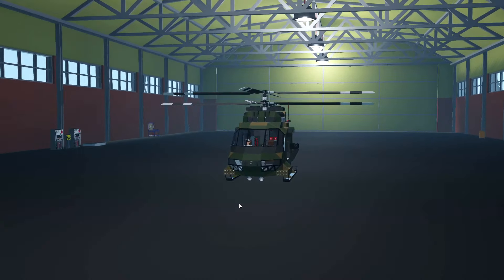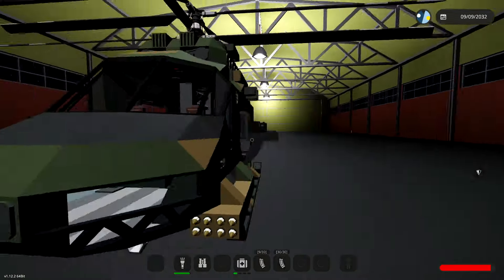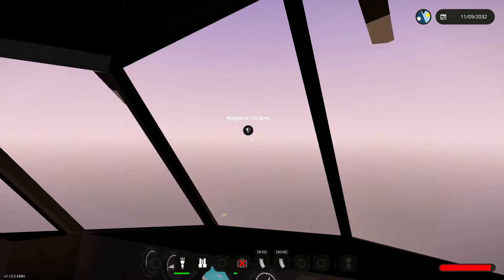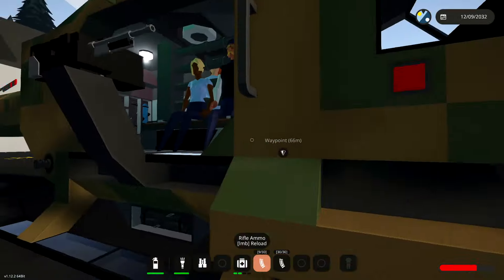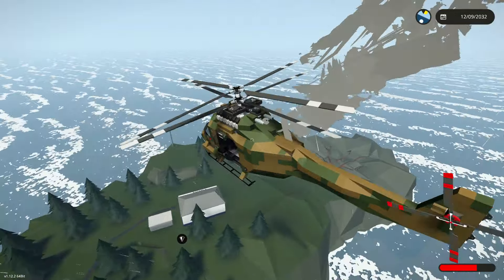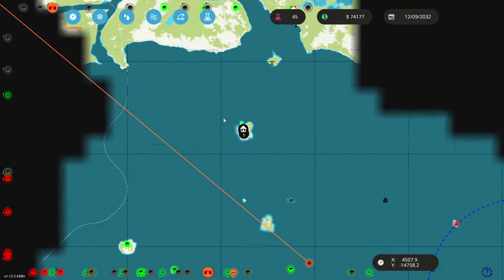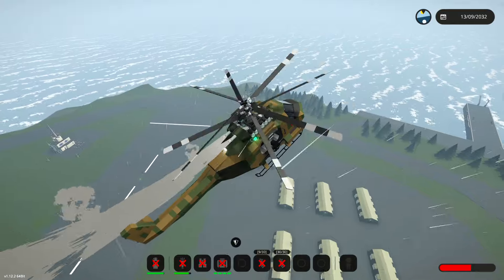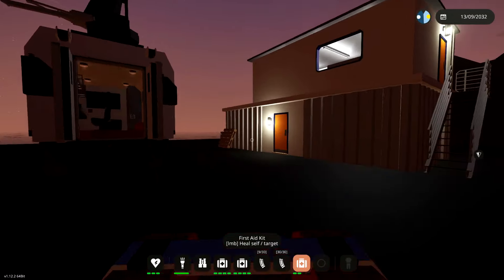AI Helicopter LANDED ON MINE! - Stormworks Search And Destroy Mode - Part 8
Lets try to fit our helicopter with an autopilot and test it out. We'll then move on to flying around and doing some missions. Finally, we'll return to the refinery in order to get more fuel!